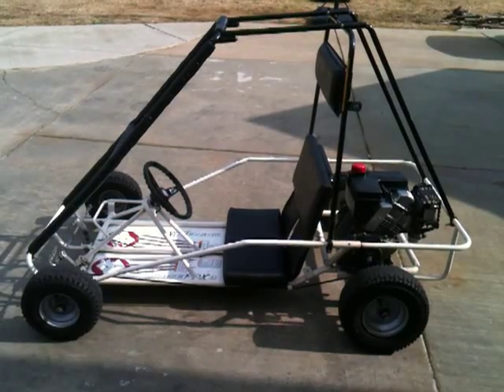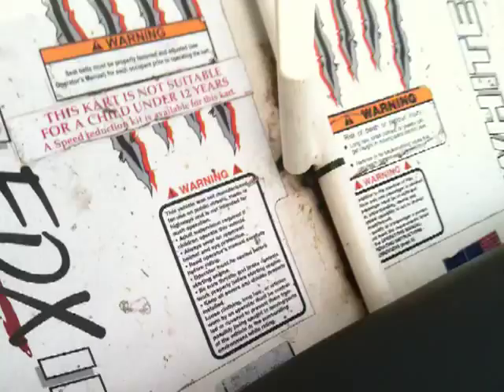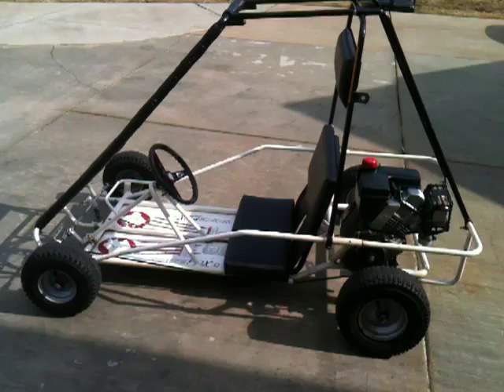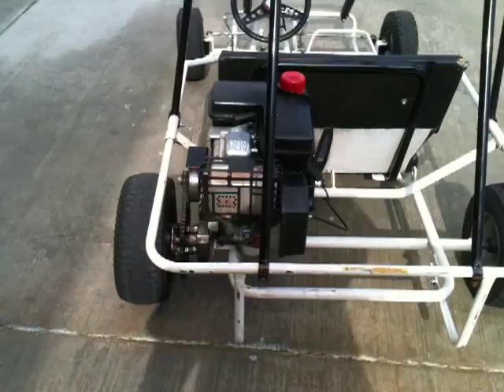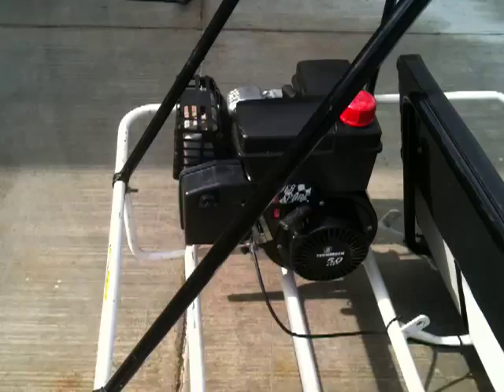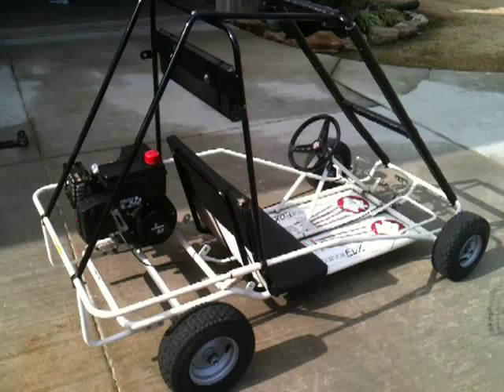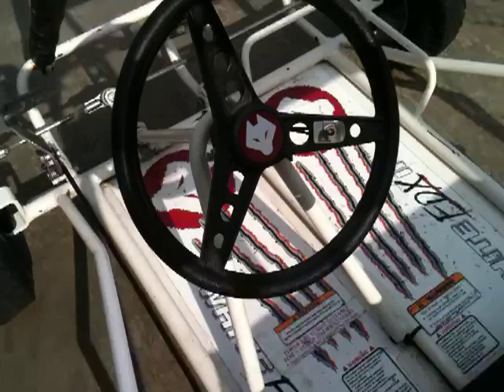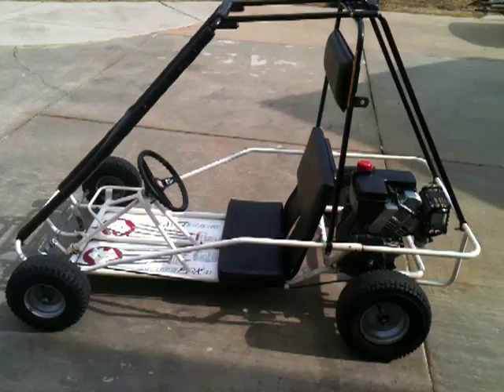Manco White Fox II Go-Kart Model # 415-391D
Manco White Fox II Go-Kart given to me in excellent condition, just needed a good cleaning. I haven't seen many of these on the internet so I thought I would share. Thanks